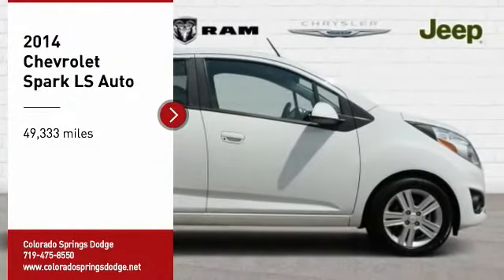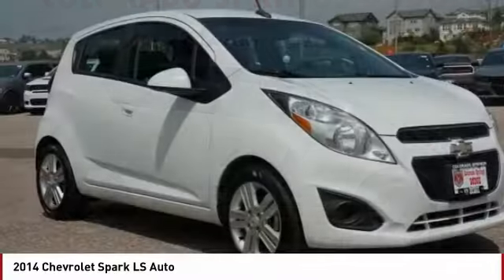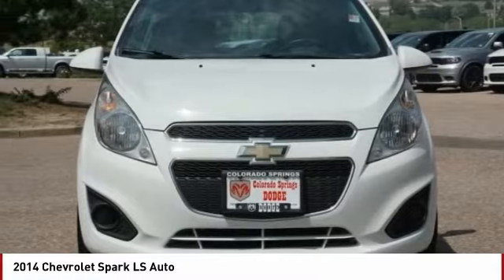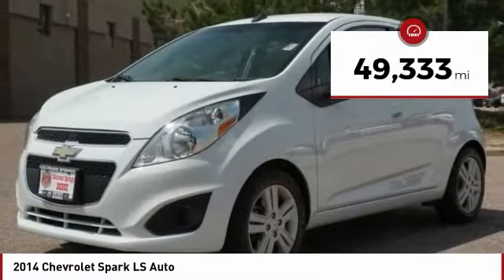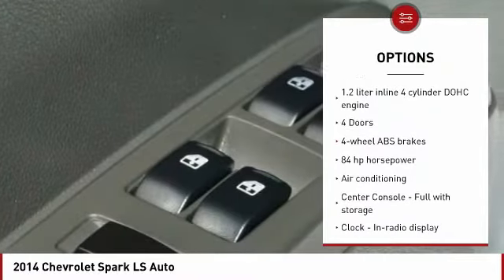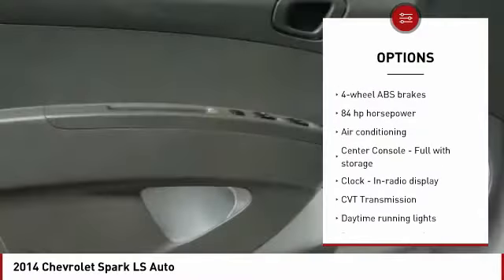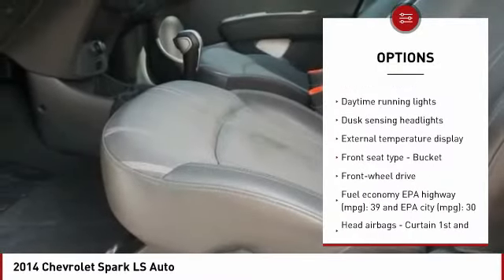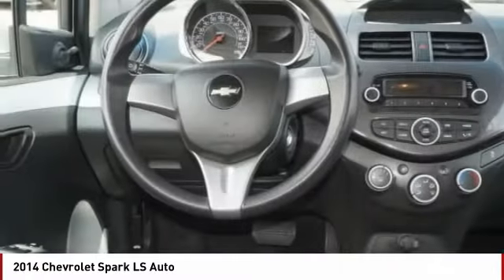2014 Chevrolet Spark Colorado Springs CO 4631R2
2014 Chevrolet Spark LS Auto

Don't miss this 2014 Chevrolet Spark. It's equipped with great features. You'll want to take this  home. Make a great choice today.